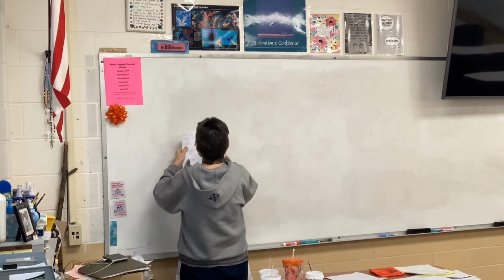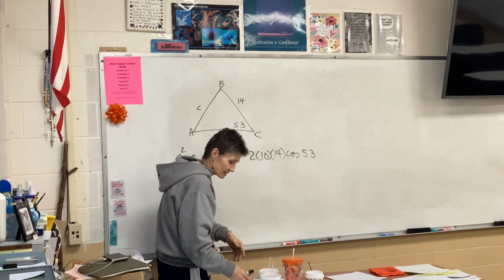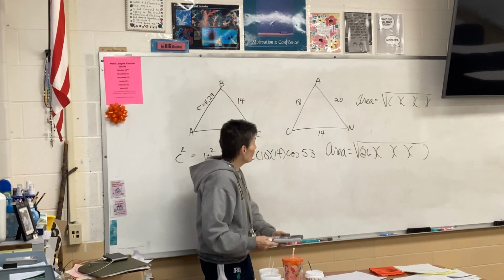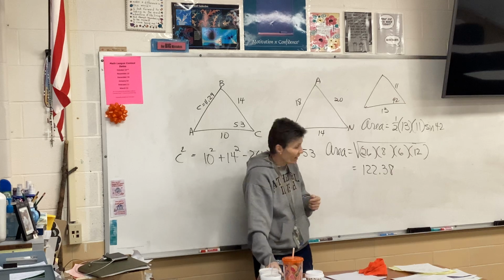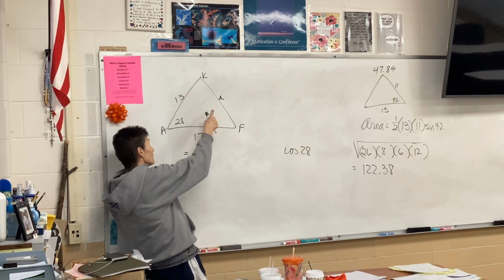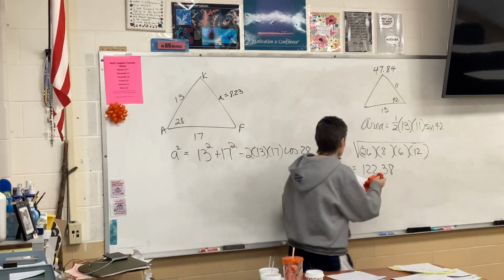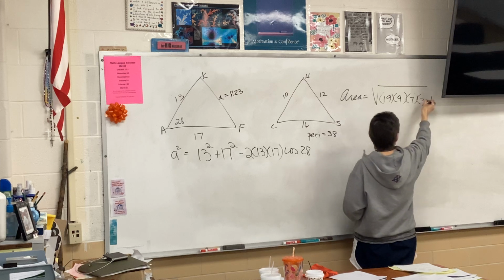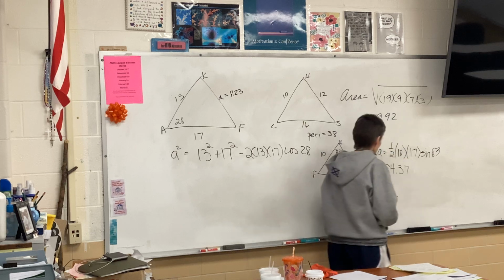Precal C Ptc Quizzes 5.6 (for elearning Feb 21)